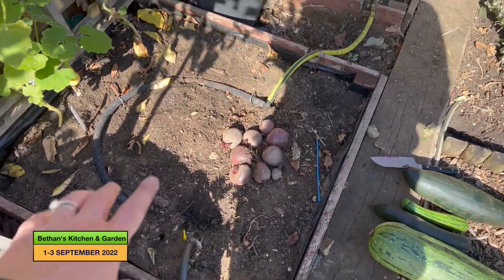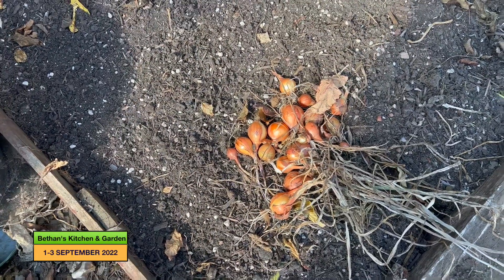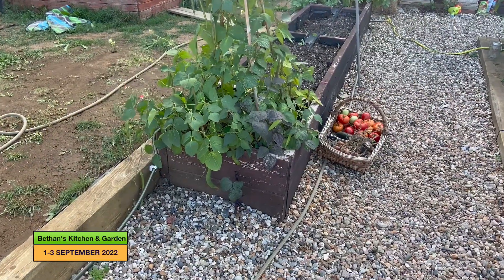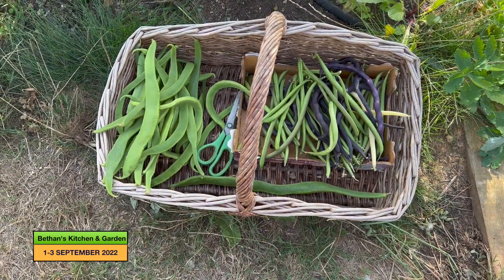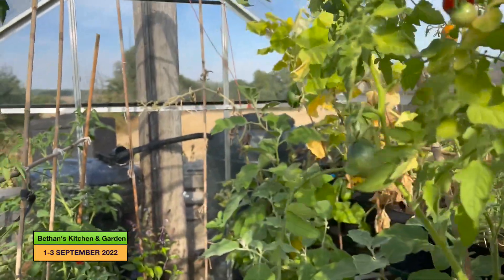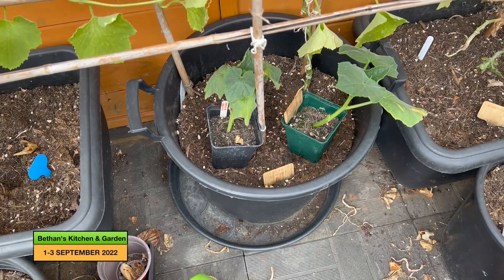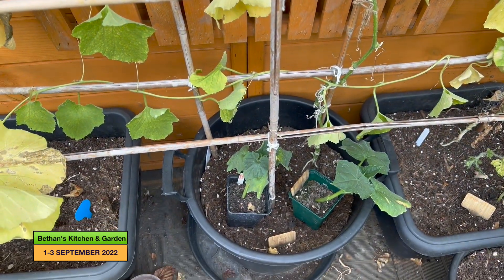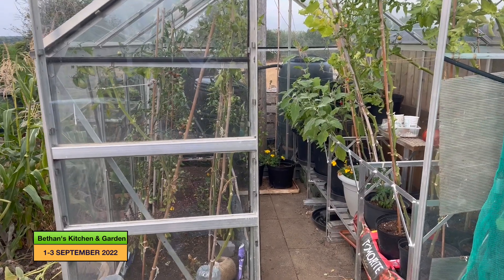Harvesting and clearing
In this video I have been away for a couple of weeks so I need to do a massive harvest and tidy up of the crops around the garden. I cut off the mildewy courgette and squash leaves, harvest the first of the Heinz tomatoes and generally harvest as many beans as I can find.